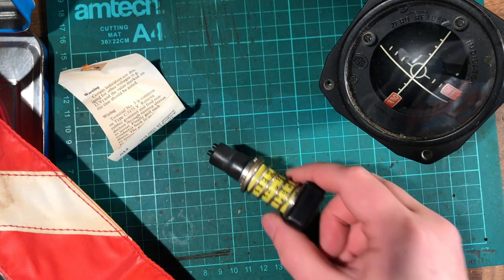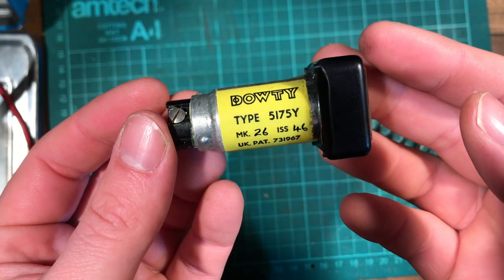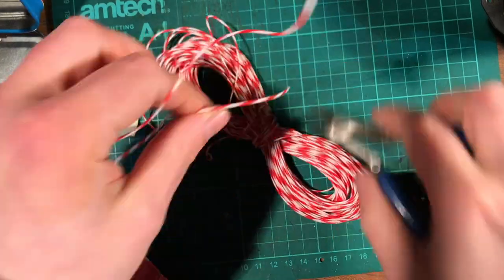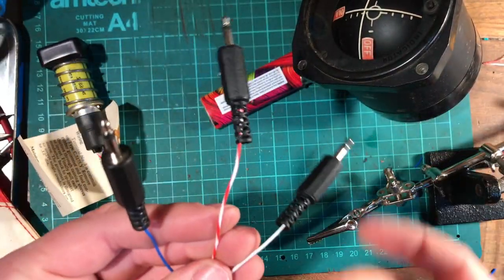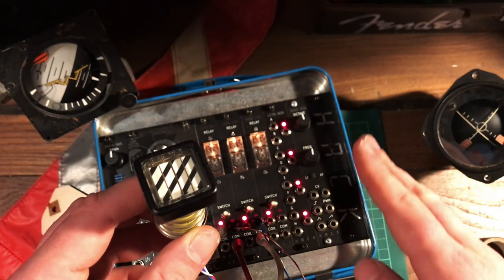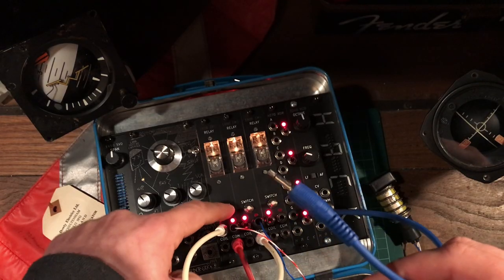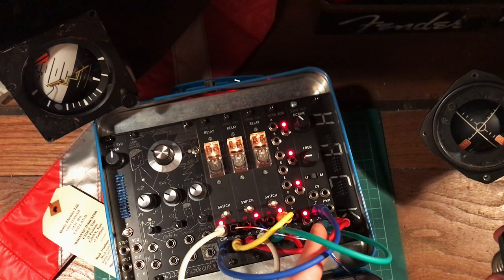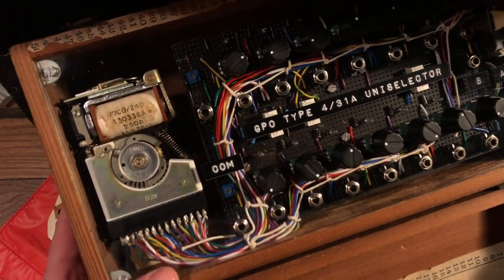Clicking & Flipping Magnetic Indicator - from RAF Aircraft Cockpit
Etsy Store